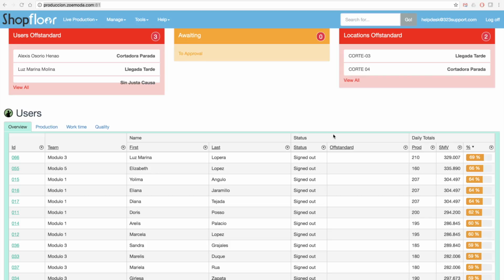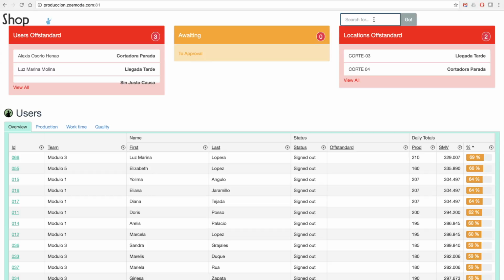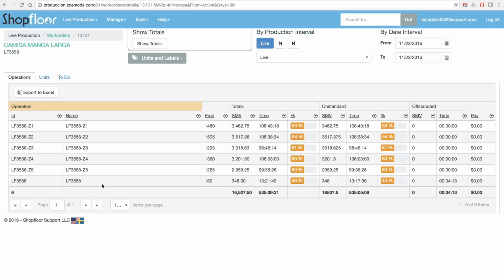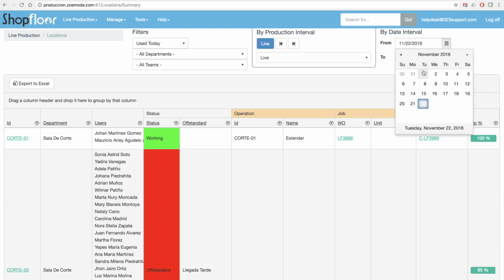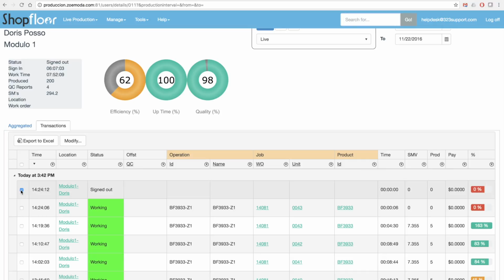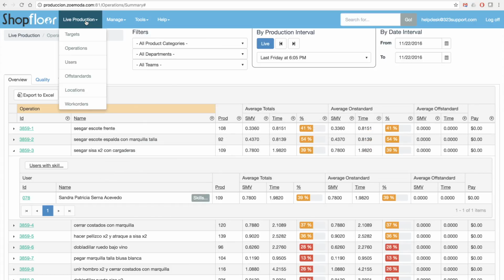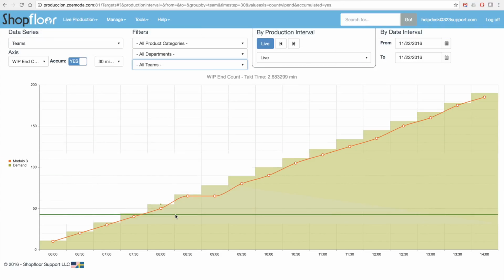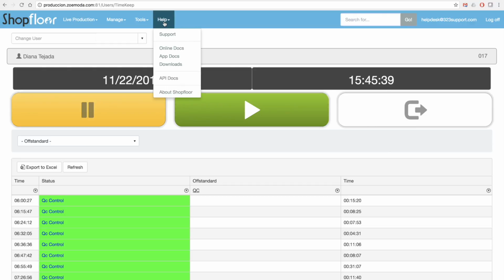Shopfloor Live Overview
This video is about Shopfloor Overview